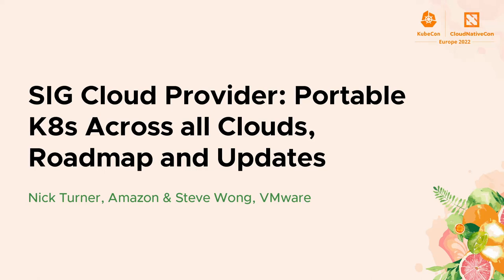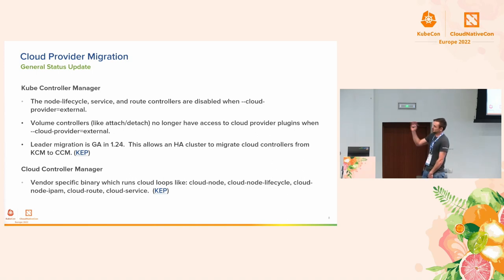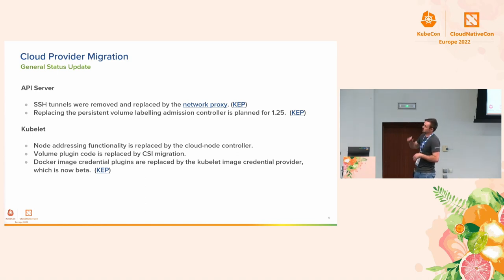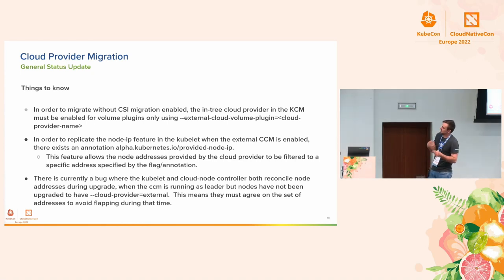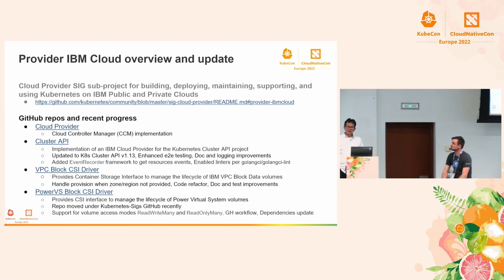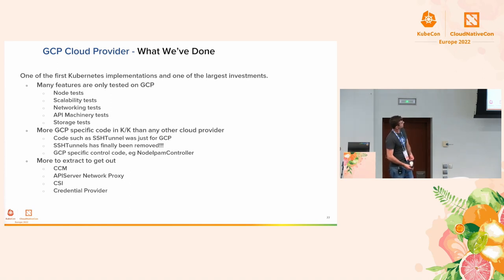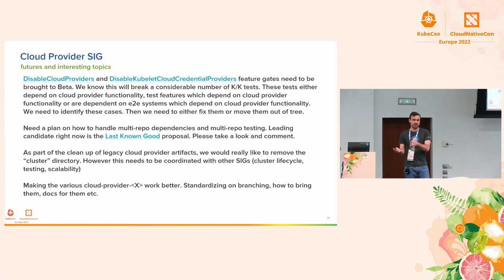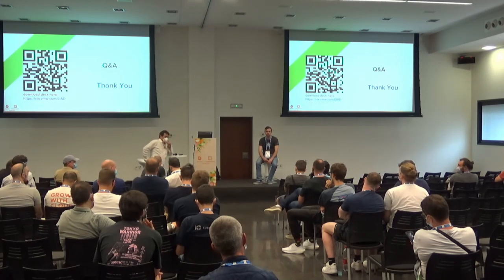SIG Cloud Provider: Portable K8s Across all Clouds, Roadmap and Updates - Nick Turner & Steve Wong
SIG Cloud Provider: Portable K8s Across all Clouds, Roadmap and Updates - Nick Turner, Amazon & Steve Wong, VMware

Cloud Provider code allows Kubernetes to run on top of different platforms, with an implementation for each. The agenda will include: An overall status report on removing the cloud provider code from the main Kubernetes repository to “out of tree repositories; “Lightning talks” for individual cloud providers, reporting efforts, accomplishments, and roadmap for features and getting "out-of-tree". We’ll also discuss the plans to handle cloud provider migration - including interesting topics like building and migrating to cloud controller managers, and kubelet image credential providers. The goal of SIG Cloud Provider is to promote a vendor-neutral ecosystem for our community. We will close with details on how you can get involved with the SIG as either a cloud infrastructure supporter, a K8s distribution author, or a K8s user.